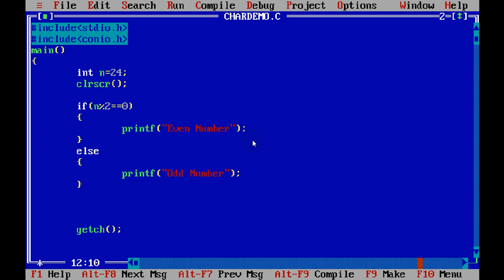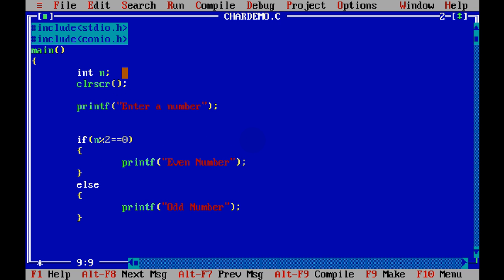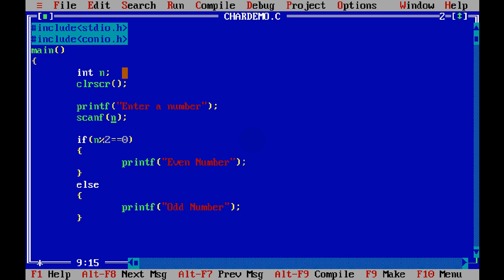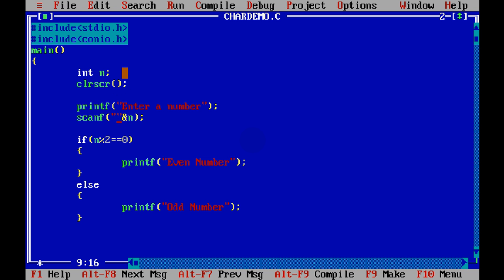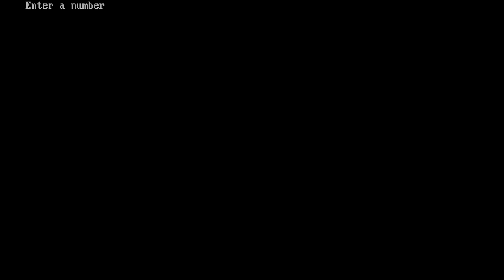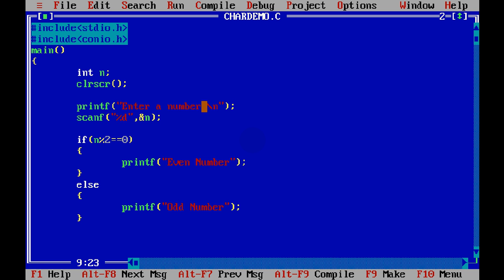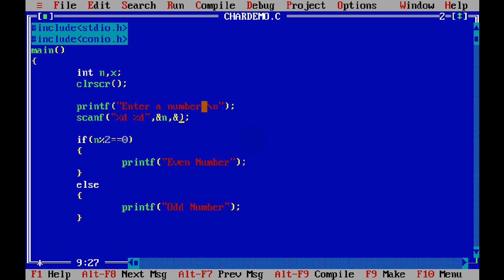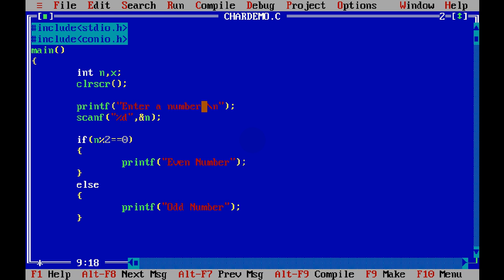C Programming Tutorial part 7 User Input